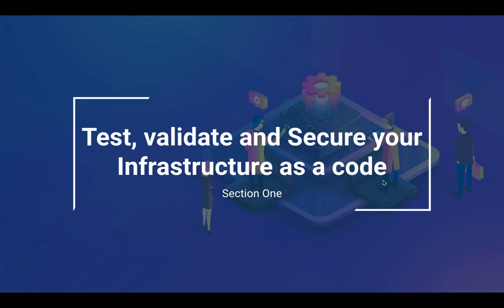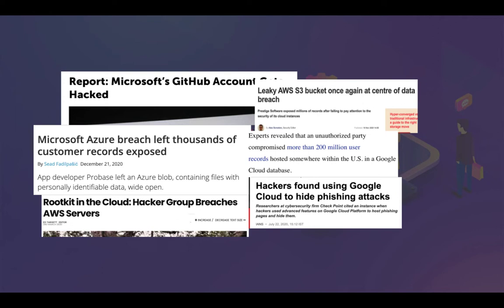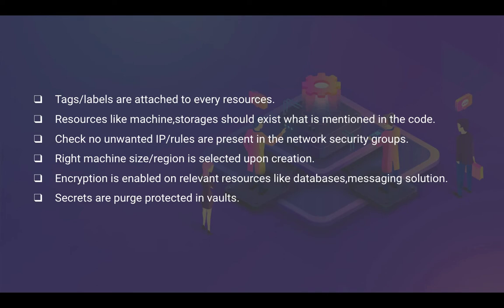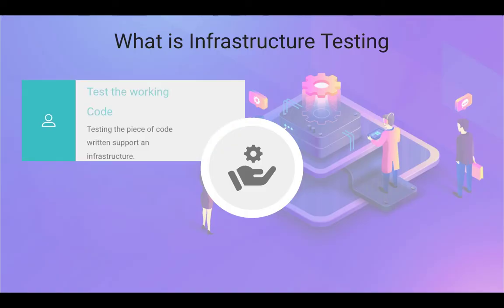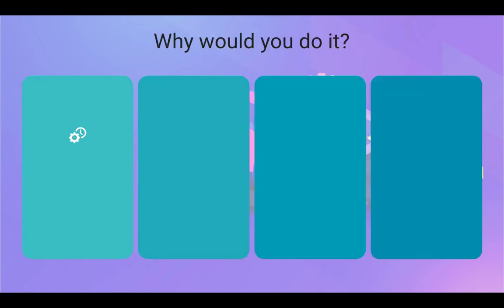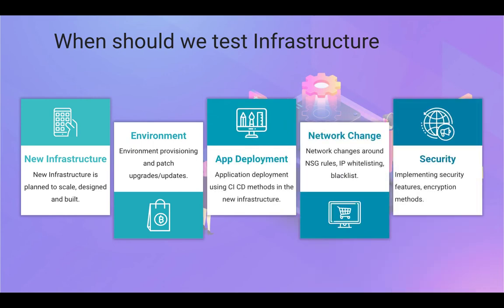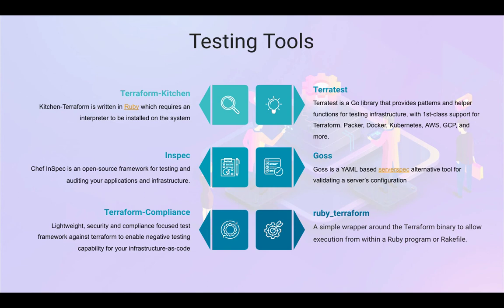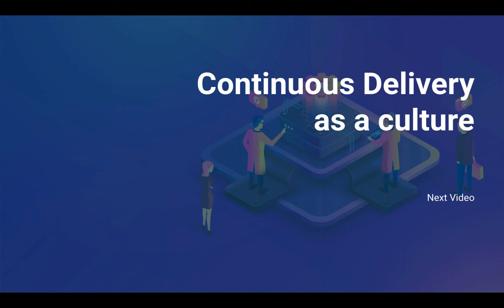Introduction to Infrastructure Testing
Infrastructure testing means any code that reads configuration values from various things in the IT environment and compares them to expected values.

0:00 - Overview
0:18 - Introduction
0:44 - Recent developments
2:22 - Myths
3:35 - Examples
6:18 - What is infrastructure testing
8:11 - Why would you do it?
9:42 - When should we test infrastructure testing?
10:11 - What are test types?
11:05 - Testing tools
13:16 - Summary

This is one of my lecture from the course published in Infrasity, if you are looking for Terraform Introductory course, you may purchase the course